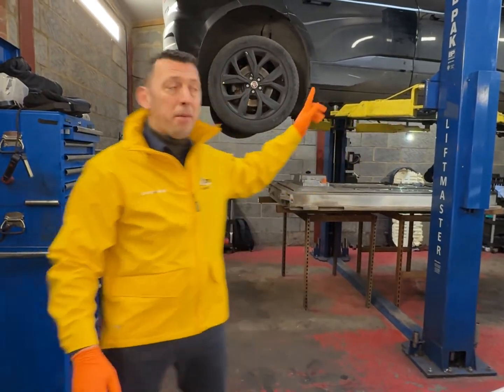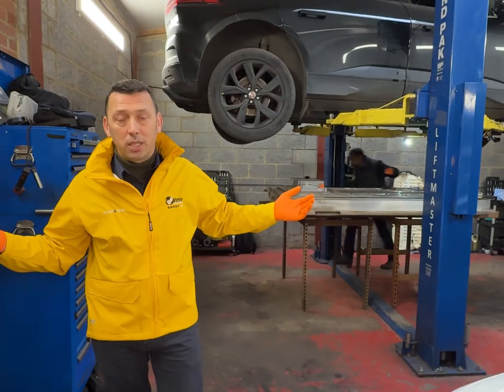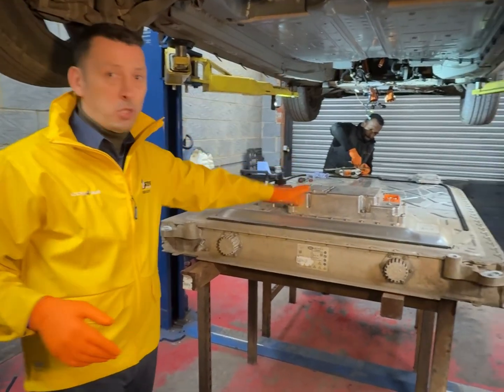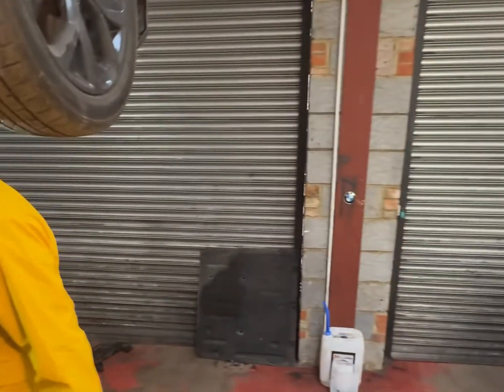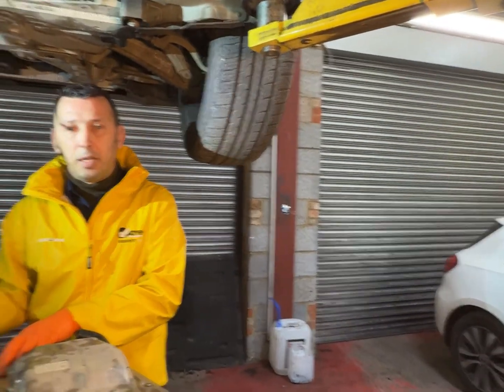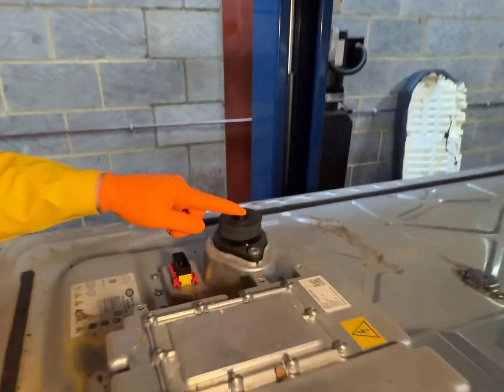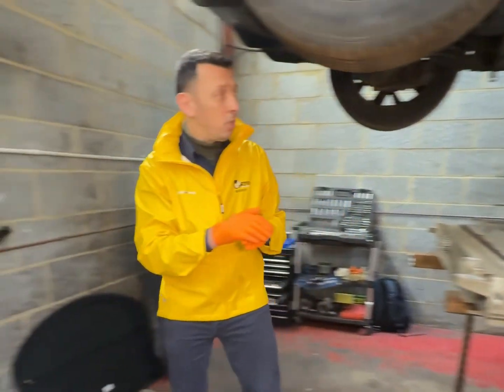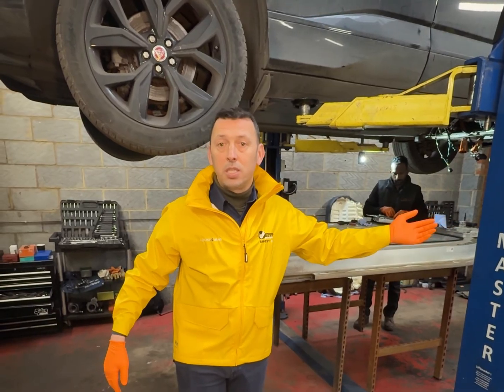Jaguar I-Pace Not Blowing Hot Air? Here’s the Fix! 🔥 | Workshop Repair Explained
In today’s workshop, we have a Jaguar I-Pace with a heating issue—no hot air blowing inside the cabin! ❄️🚗 After diagnosing the problem, we found that the high-voltage heater was defective, preventing the coolant from warming up and leaving the interior cold.

To replace the heater, we had to remove the massive high-voltage battery (weighing 610kg and running at 390V), along with dismantling part of the interior, including the seats and carpet. This is a complex job, requiring careful handling of electrical components and precise reassembly. Once the new heater is installed, it must be programmed before it starts working.

🔧 Timestamps:
0:00 Intro – Jaguar I-Pace in the workshop 🚗
0:15 Diagnosing the heating issue – Defective high-voltage heater ❄️
0:35 Jaguar I-Pace high-voltage battery overview (610kg, 390V) ⚡
1:00 Why we had to remove the battery 🔍
1:13 Locating and replacing the faulty heater 🔧
1:33 The dismantling process – Seats, carpet, and battery removal 🛠️
1:58 Isolating the battery & accessing key connections 🔌
2:46 Installing & programming the new heater – Will it fix the issue? 🤔

Will this repair solve the heating issue? Follow along to find out!